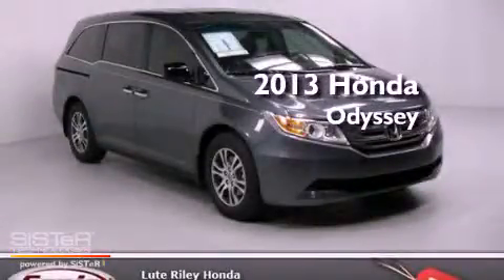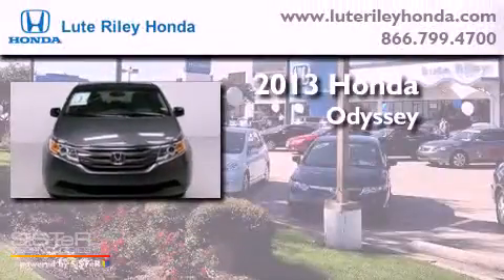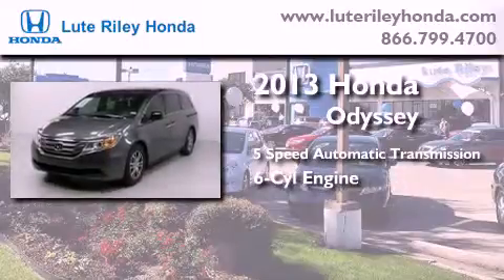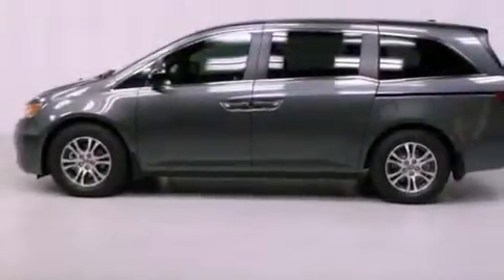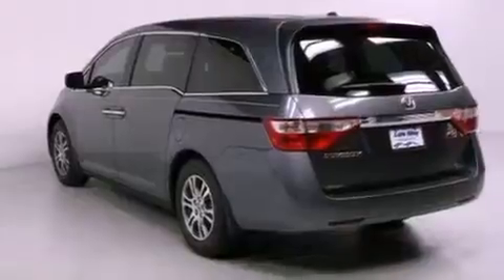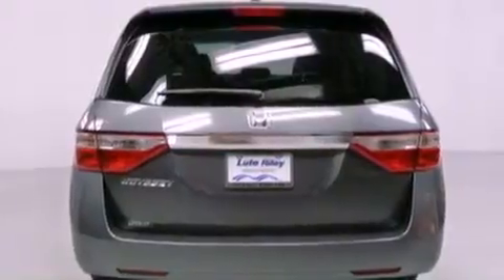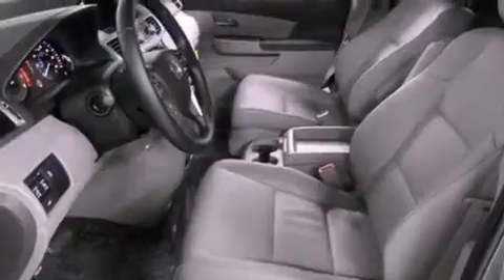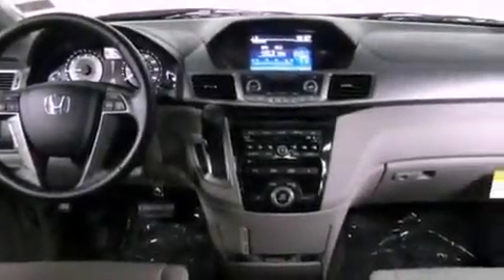2013 Honda Odyssey Richardson TX 75080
Year : 2013
 Make : Honda
 Model : Odyssey
 Engine : 3.5L V-6 cyl
 Trans . : 5-Speed Automatic
 Exterior : Polished Metal Metallic
 Miles : 59
 Interior : Gray

 2013 Honda Odyssey Richardson TX